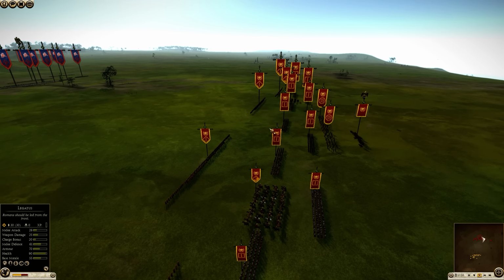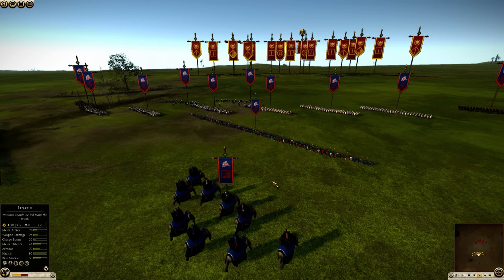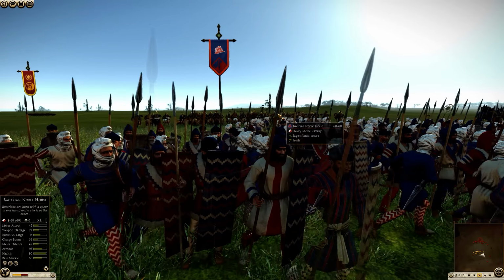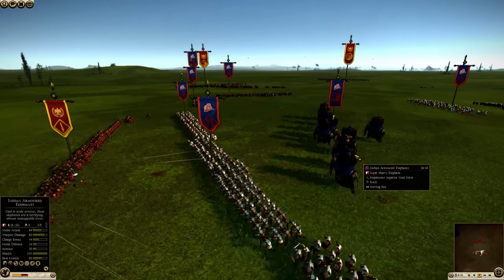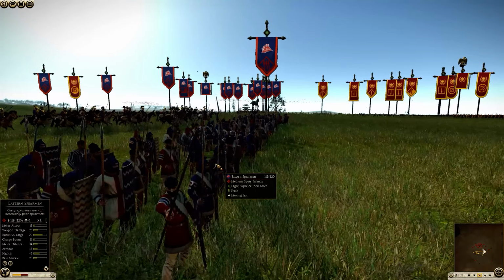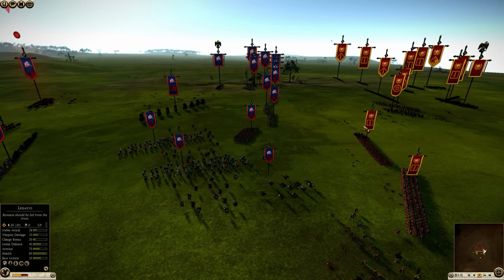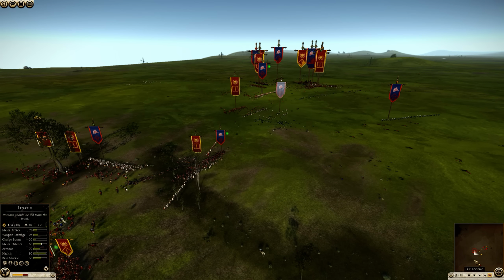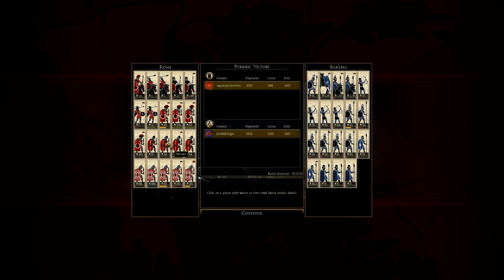Total War Rome 2 Random Flash Tournament R2G1- Aggony1Pain1Achilles vs [SITH]Illlogic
Round 2, game 1, single bout elimination. Rome vs Baktria on Nemetocenna.